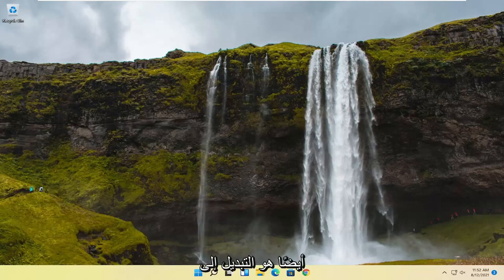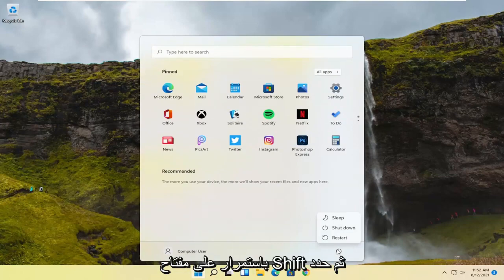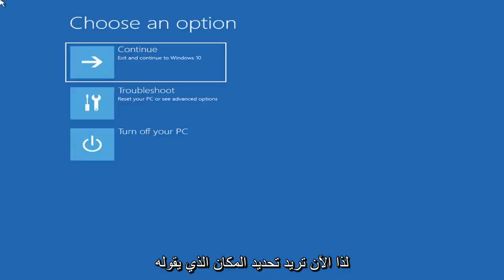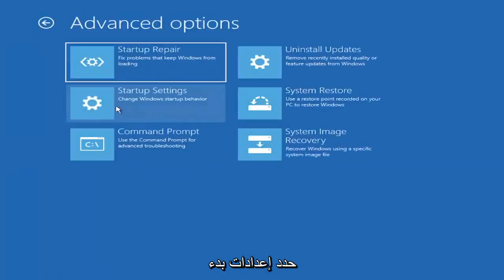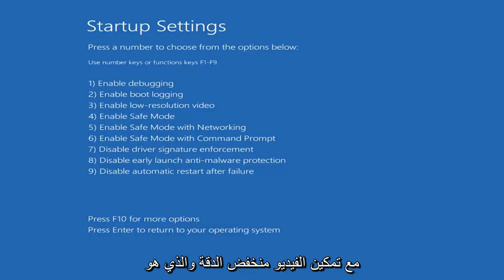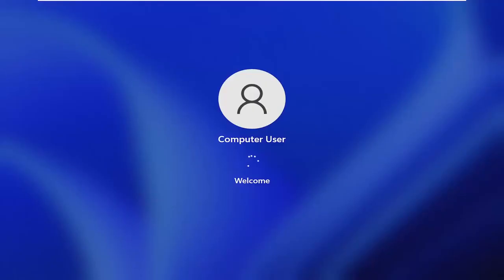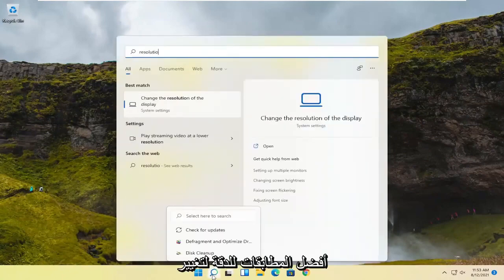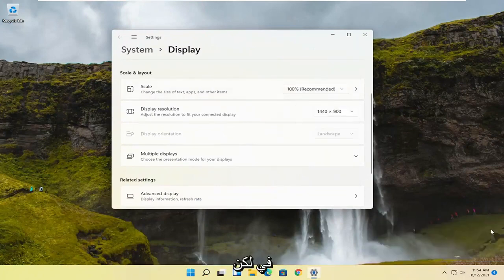لم يتم اكتشاف الشاشة الثانية في نظام التشغيل Windows 11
كيفية إصلاح الإدخال غير المدعوم مراقب العرض Windows 11

يحدث الخطأ "الإدخال غير مدعوم" عندما لا تتطابق دقة الكمبيوتر مع الشاشة. يظهر هذا الخطأ عادةً عند توصيل شاشة جديدة بجهاز الكمبيوتر الخاص بك أو تغيير الدقة إلى قيمة غير مدعومة.

تظهر رسالة الخطأ هذه أيضًا عند تشغيل الألعاب على Windows أو من خلال بعض عملاء الجهات الخارجية مثل Steam. إما أن اللعبة لا تعمل أو ينبثق خطأ عند تشغيلها. إن أبسط حل لهذا الخطأ هو تغيير دقة الشاشة.